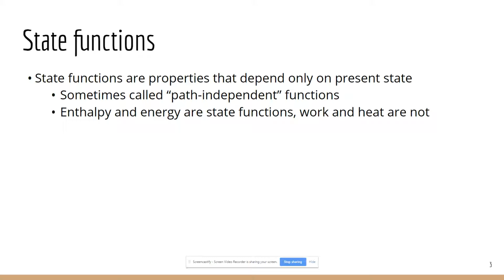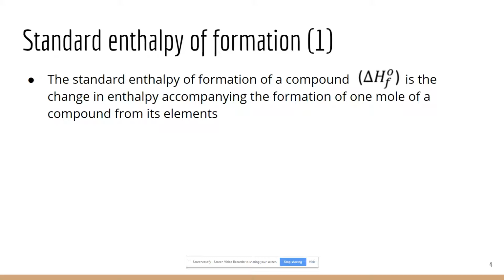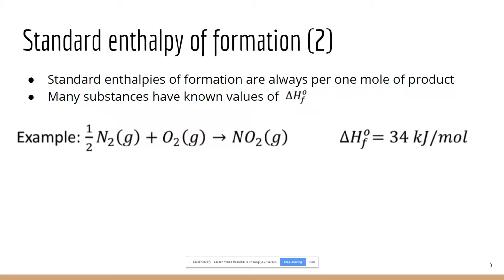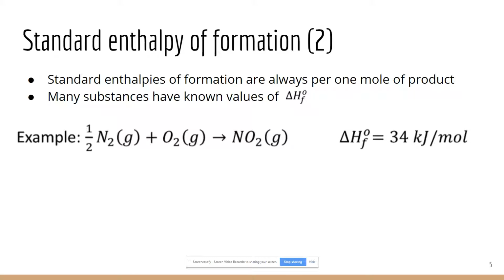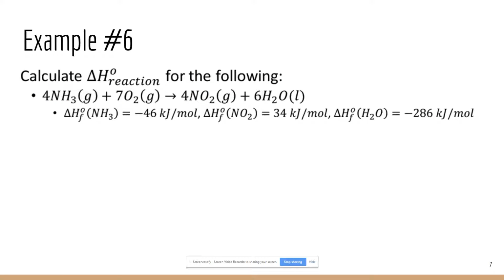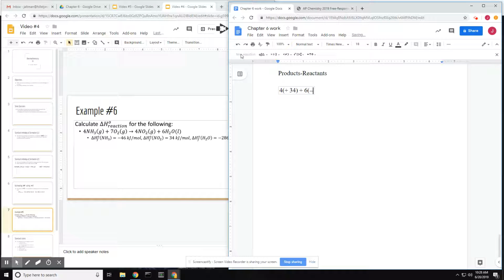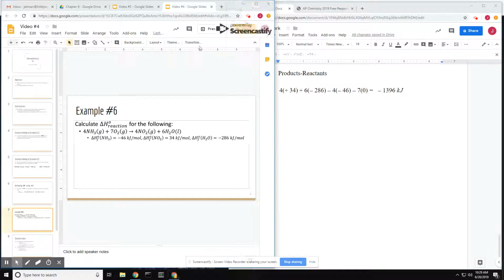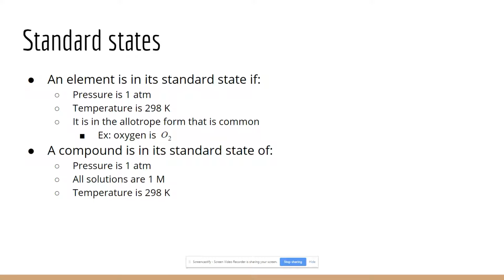19 20 AP Chemistry Video #4